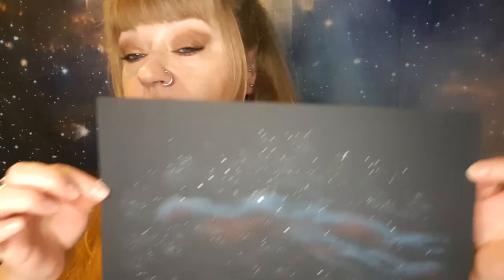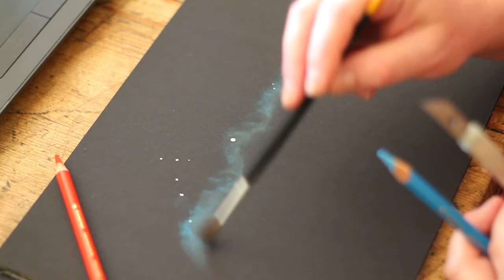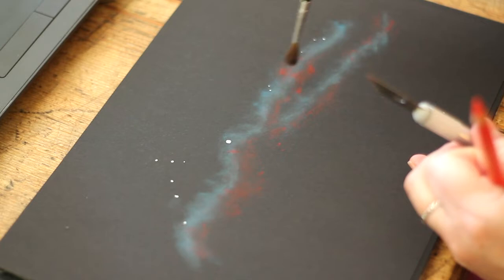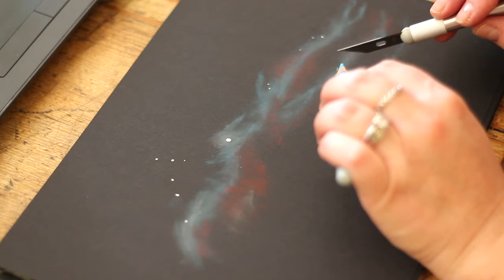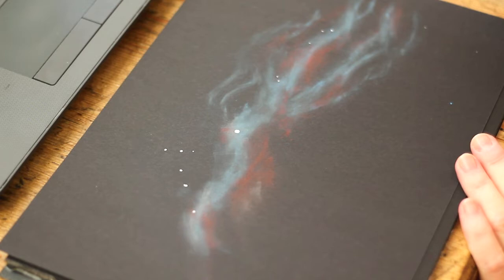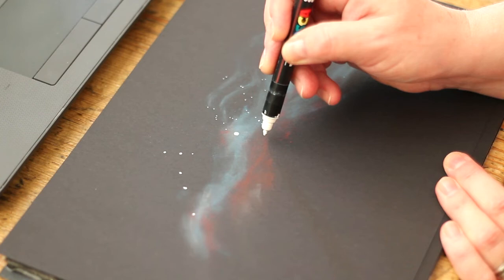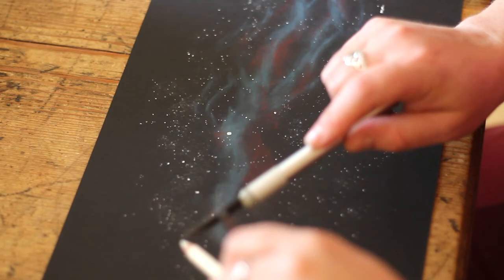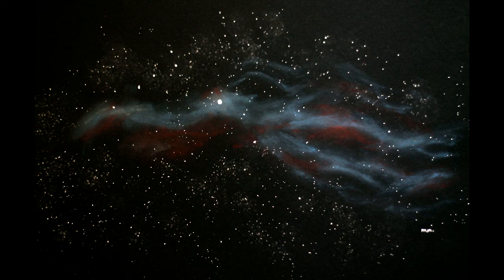How to Create a Pastel Sketch of a Nebula using a Brush - Realtime Sketching Tutorial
In this video I show you in realtime how I created my recent pastel sketch of the Western Veil / Witch's Broom Nebula using pastels and a brush, and explain how you can use this technique for any of your astronomy sketches, and apply it to your eyepiece sketches.

I used Stabilo CarbOthello pastel pencils in blue, red and a bit of white, a scalpel and a dry, fluffy brush. I used a page of my Frisk A4 black sketching pad. The stars were added with a Posca white pain pen with a fine tip. The reference photo I worked from was taken by Joe Gilker.

If you try this technique out, make sure you tag me online so I can see your results!

I often get asked how I preserve my pastel sketches. You can use a spray fixative but I've always found that they dull my sketches, so as soon as the sketch is finished, I scan or photograph it, carefully put it into a plastic wallet or straight into a photo frame then never take it out again. I get prints done of many of my sketches so if I'm at an event or a talk, I can carry around a folder of prints of my sketches without worrying about any damage to my originals. You can find prints of my photos and sketches in my shop on my